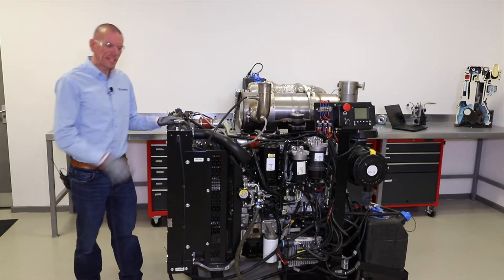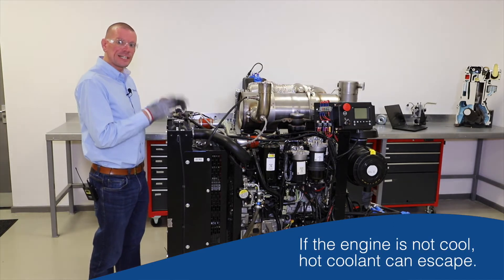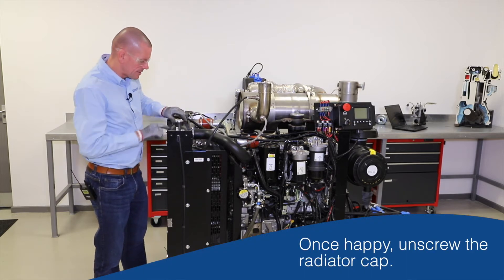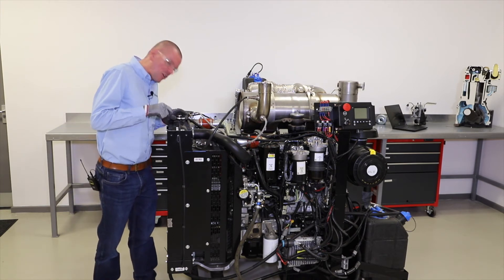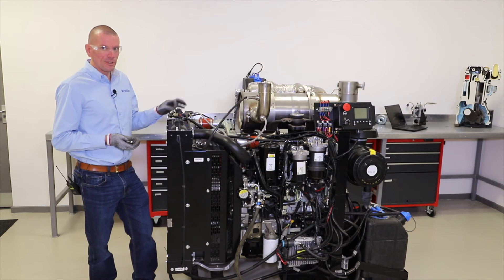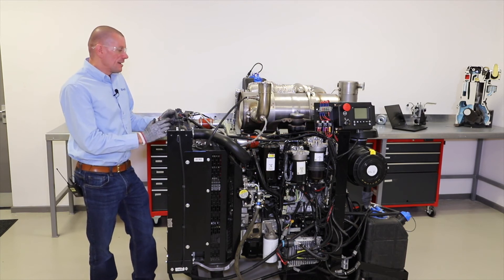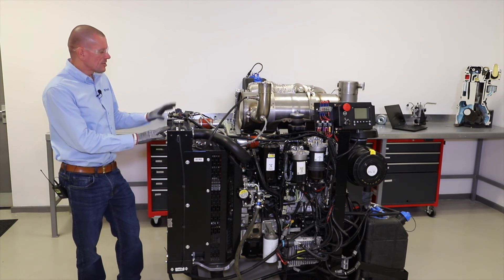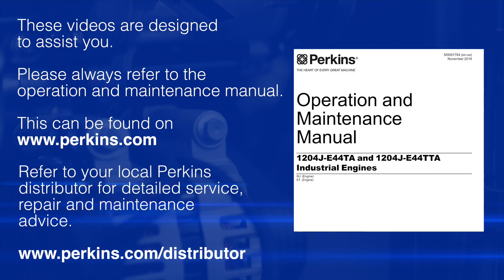Perkins Daily Engine Check Series: Coolant Levels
Keep your engine in peak performance with our series of daily engine checks.

 Coolant plays an important role in your engine’s performance by transferring heat to prevent engine damage. Watch as Perkins training consultant Pete Goodey gives you some easy-to-do checks that can help save time, costs and potential disaster down the road.

For more tips on how to get the most out of your engine,